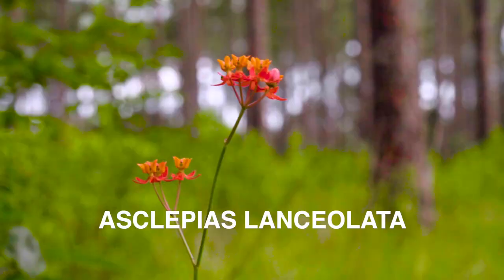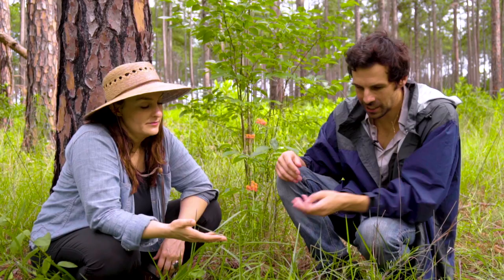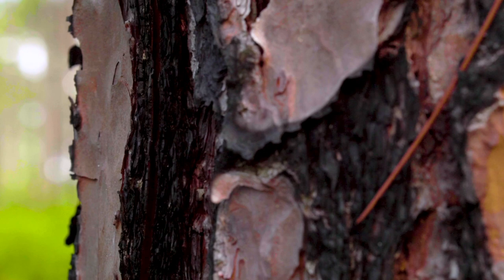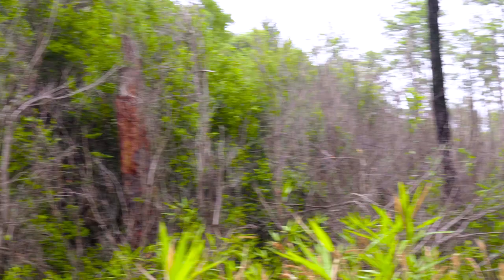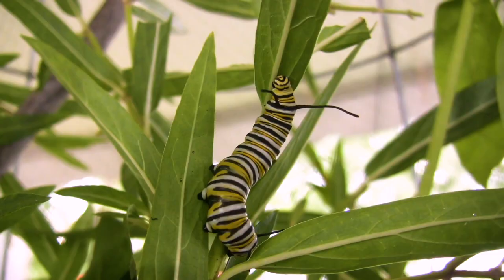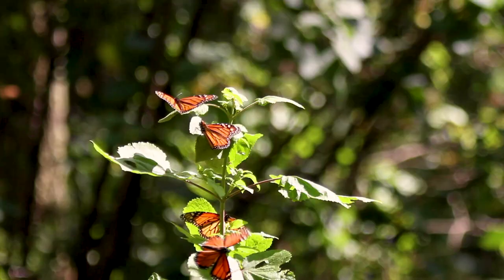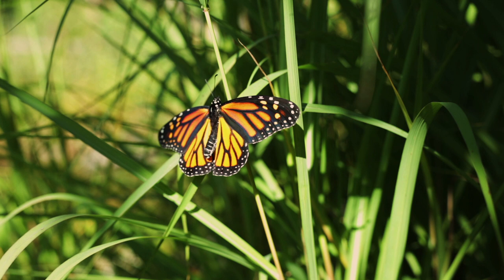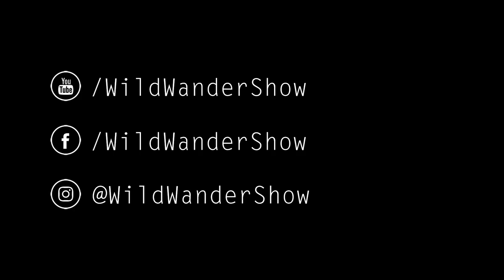Fewflower Milkweed / Asclepias lanceolata | Florida Conservation | WILD WANDER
Lilly has one more native Florida milkweed species to show Peter--Fewflower Milkweed (Asclepias lanceolata). Longleaf pine ecosystems provide homes for countless plant species, but few offer as many pollinator benefits as our wonderful native milkweeds. These plants are THE reason why monarch butterflies migrate from Mexico and South America. How cool is that? The problem is that while this habitat keeps disappearing, so do the resources these butterflies, and their caterpillars, depend upon.

They walk the walk when it comes to educating others about the importance of our native milkweeds while also protecting populations that exist in their region. They're always looking for new members and volunteers, and we can't recommend them highly enough!